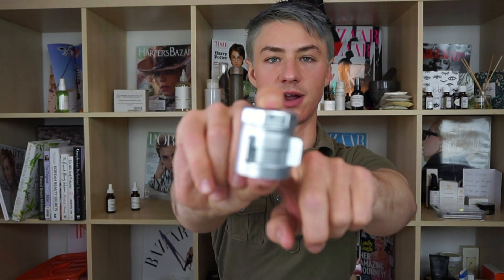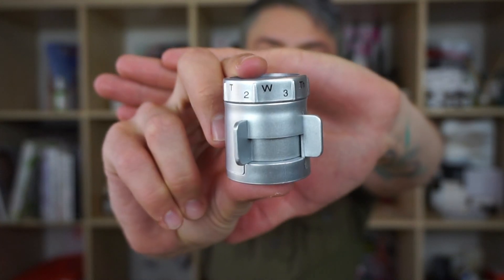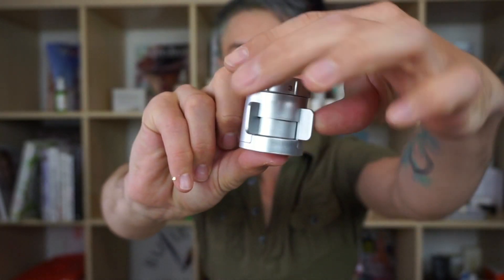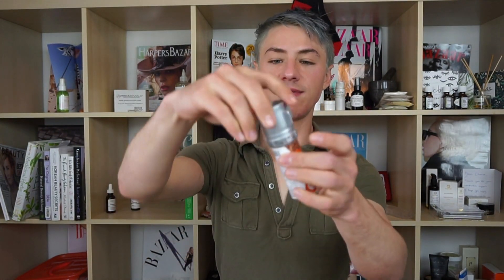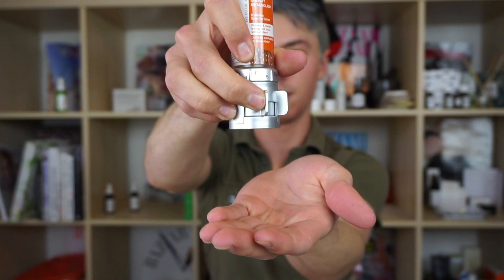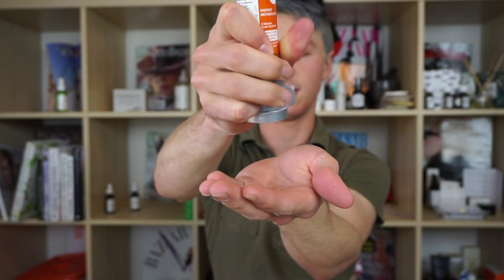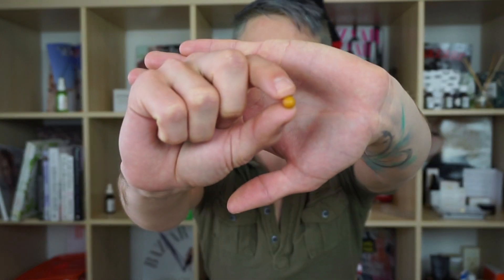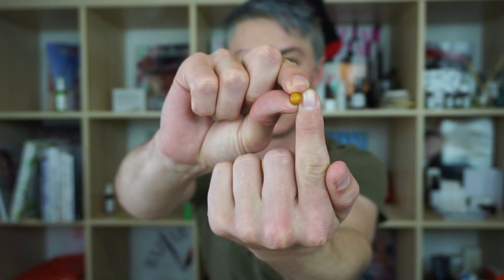Sho Energy :: Energy and Metabolism Booster!!! AD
Hi! Here is the second sho Nutrition supplement I get to share with you guys! Who doesn't need a little energy boost?! I know I do. more often then I care to admit lol

xoxo,

C

My link!

FB, IG, YouTube, Twitter: @shonutrition

Art Of Organics (Beauty Subscription and green beauty product)